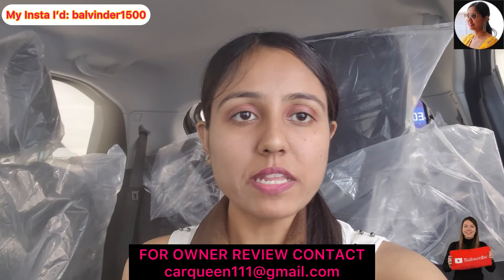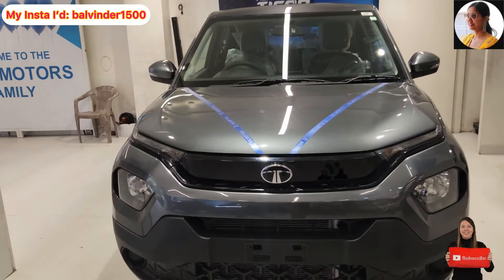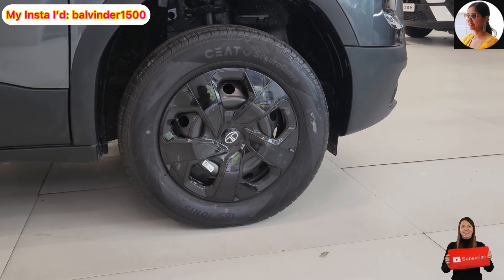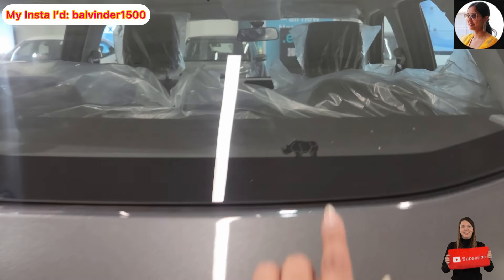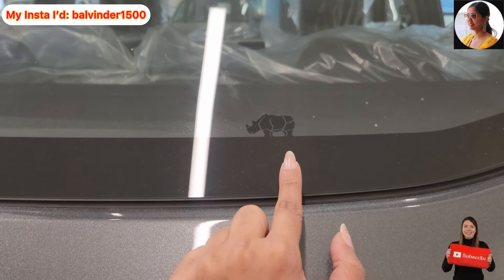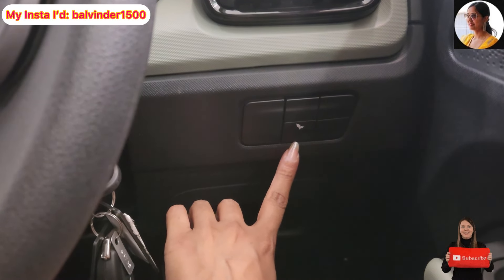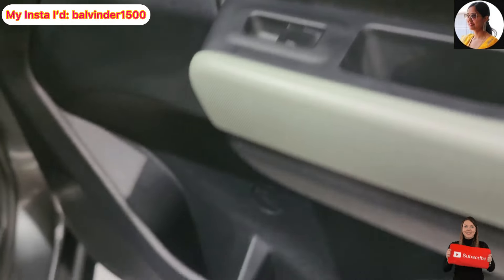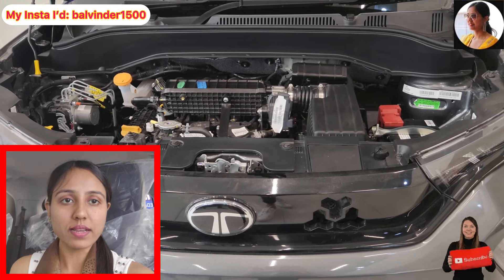Tata Punch Adventure AMT 2024 Model Review❤️ Punch AMT Base Model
Complete details about the new big changes in PUNCH!!

tata punch base model to top model modification price
2024 tata punch adventure
2024 tata punch adventure rhythm